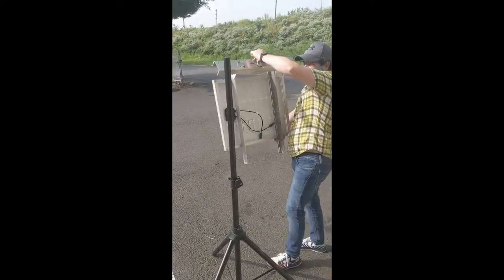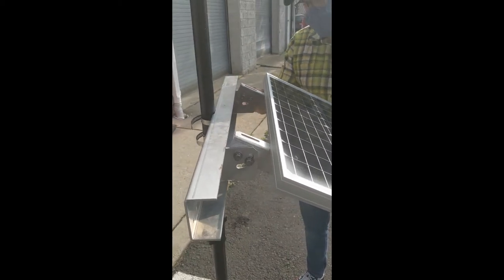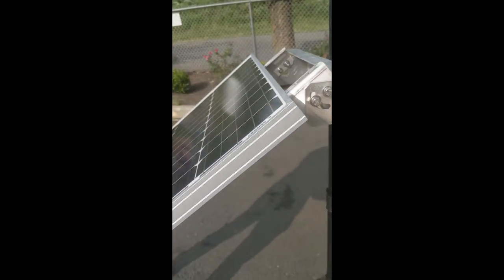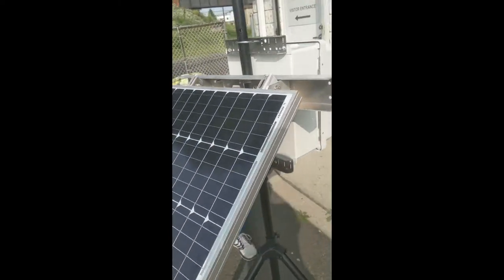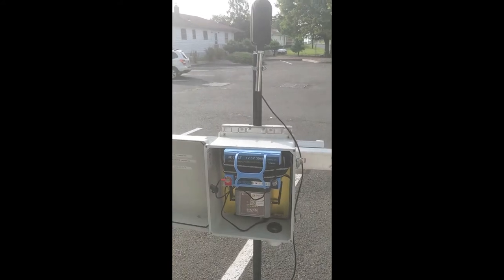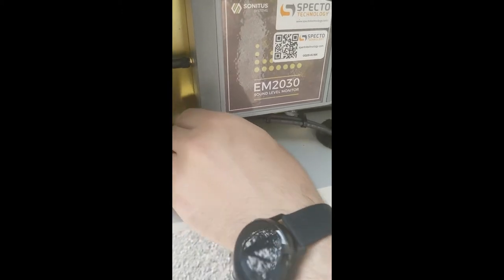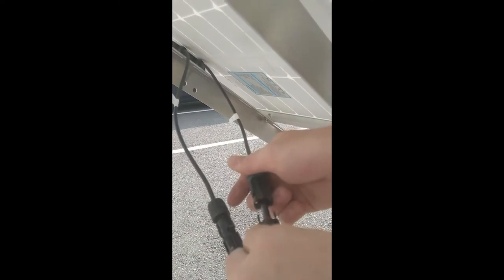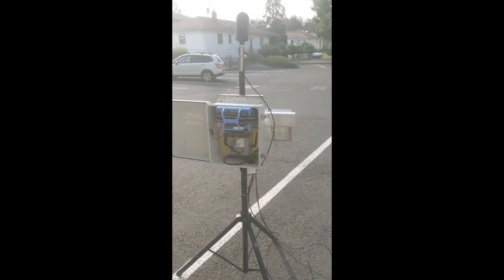Installation of a Real Time Noise Monitoring System with Solar Power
Check out this Installation of a Real-Time Noise Monitoring System with Solar Power.